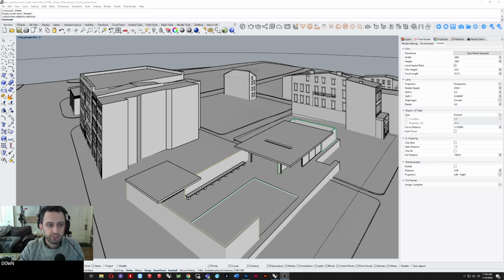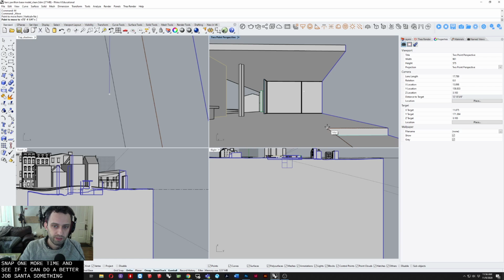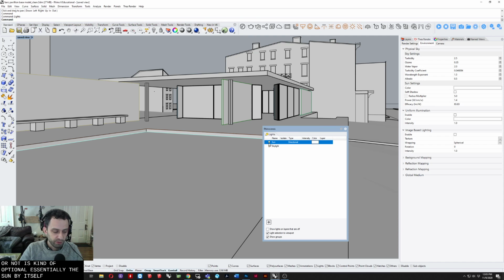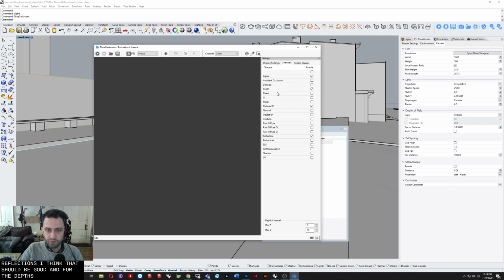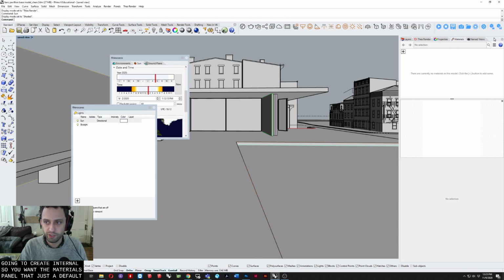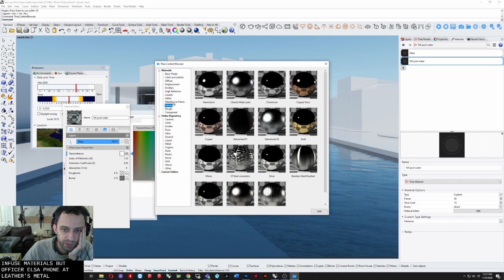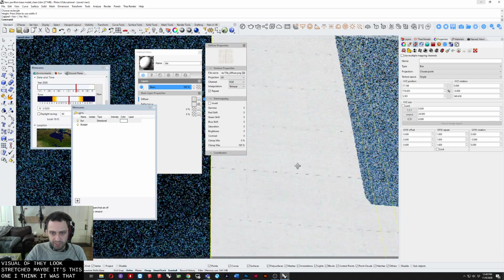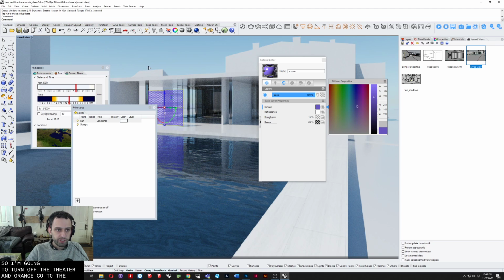Thea Rhino Intro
DAAP SAID - Thea for Rhino intro